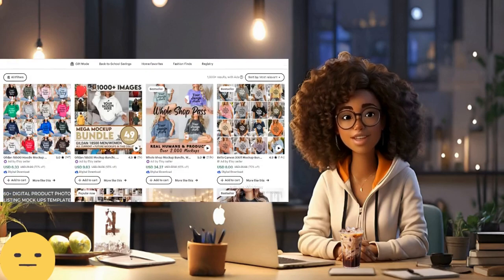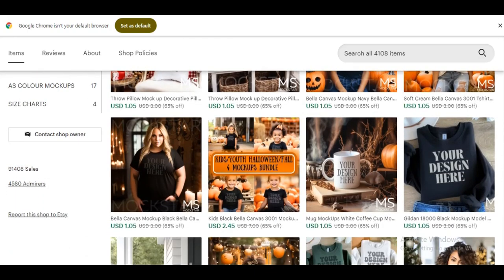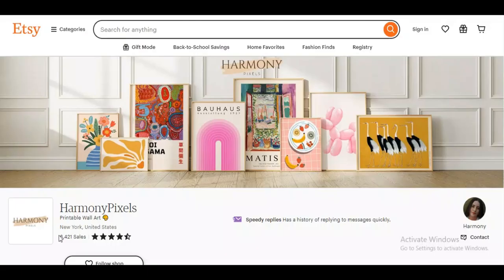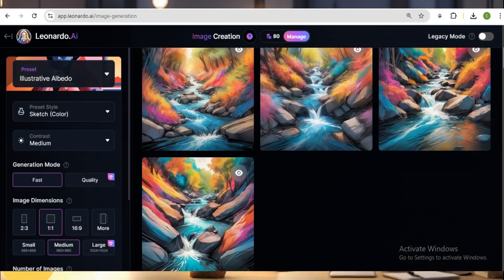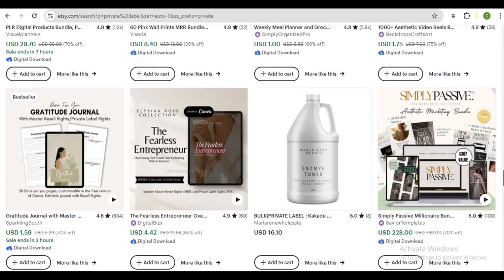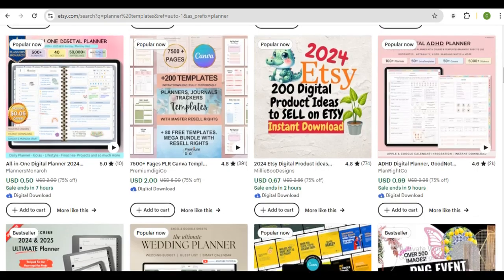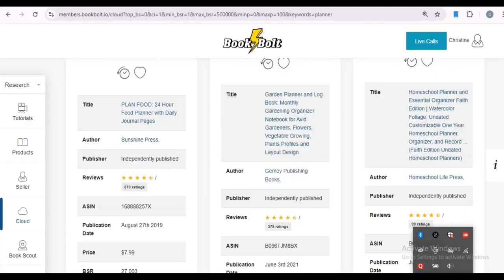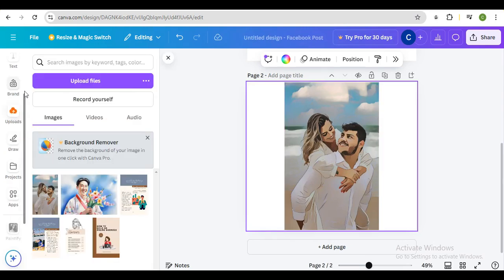🤑5 Best Digital Products THAT ACTUALLY Sells Using AI + FREE traffic & Make Money Daily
Make $519/Day Selling these digital products using AI (Beginner-friendly)
The 5 best digital products to sell using AI. The 5 BEST Digital Products Idea to Sell Using AI
🤑5 Best Digital Products to Sell Online Using AI + FREE traffic & Make $519/Day 🤑
🤑5 Best Digital Products THAT ACTUALLY Sells Using AI + FREE traffic & Make $519/Day 🤑

MOCKUP PROMPT USED.
Create a design concept for a print-on-demand store featuring a plain T-shirt. The T-shirt should:  background: [Abstract]
Theme: [Plain, No design]
Style: [No style]
Color Scheme: [ "White,"]. The design should be showcased as if worn by a male model. Ensure that the design looks appealing and fits well on a male figure. The T-shirt should be versatile and look great on various colors and sizes. It should also be suitable for high-quality printing. The T-shirt must be plain, with no designs or graphics on it. The design concept should showcase the T-shirt as if worn by a male model, ensuring the T-shirt’s fit and appeal on a male figure. The T-shirt should be versatile for various colors and sizes and suitable for high-quality printing.

Make $519/Day Selling Digital Products Using AI | Digital Product For Beginners